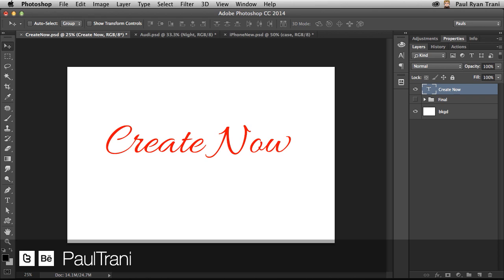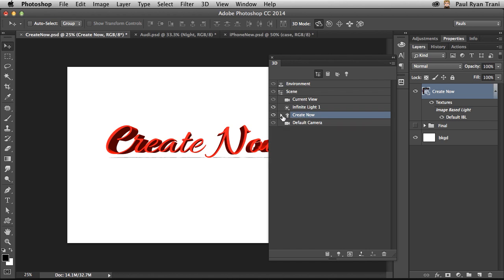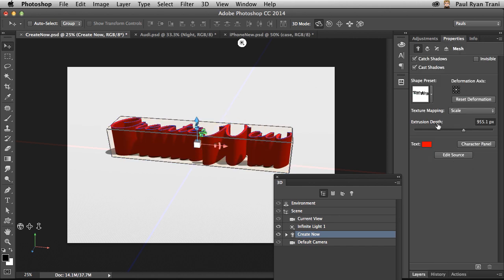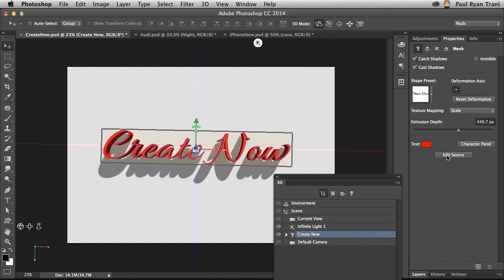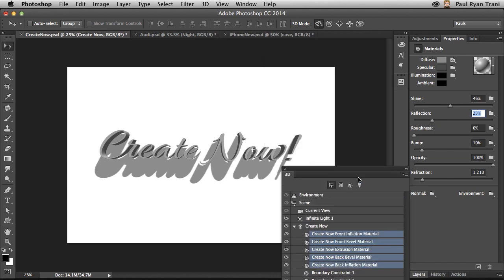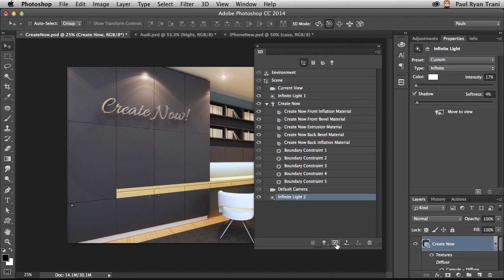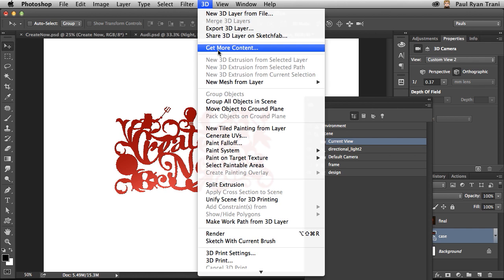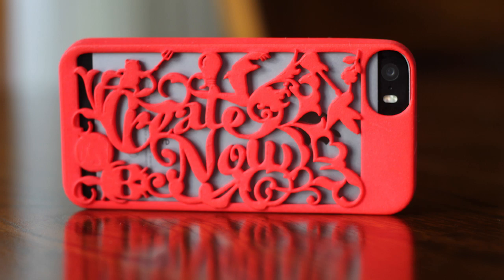Fundamentals of 3D in Photoshop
Quickly learn the fundamentals of working with 3D in Photoshop. How to create and import 3D content, manipulate it, control the lighting, texture and even composite it into a scene. Then take your skills to the next level by 3D printing in Photoshop CC.